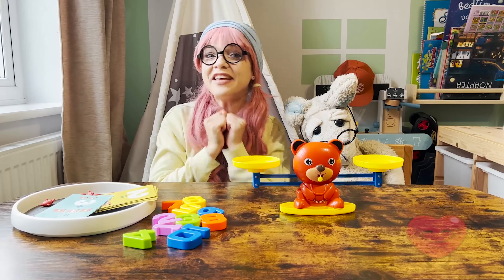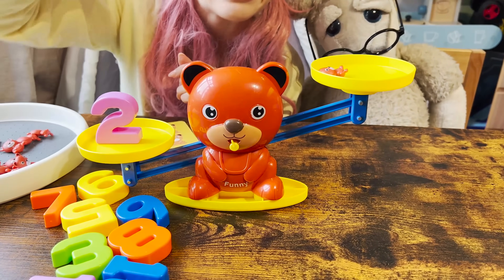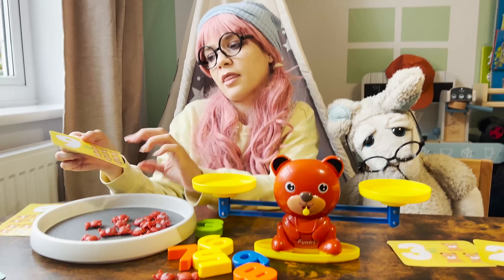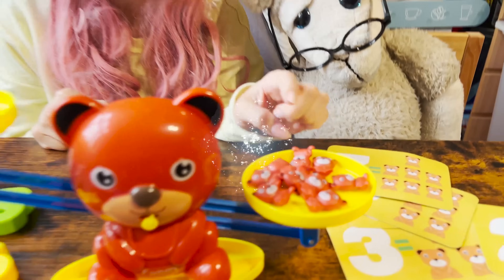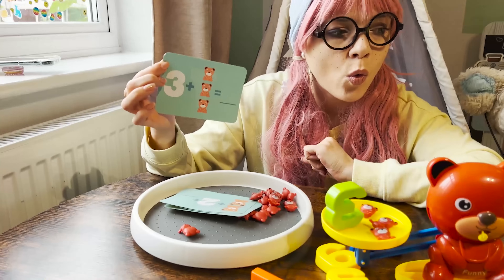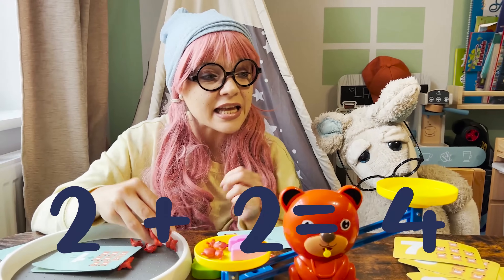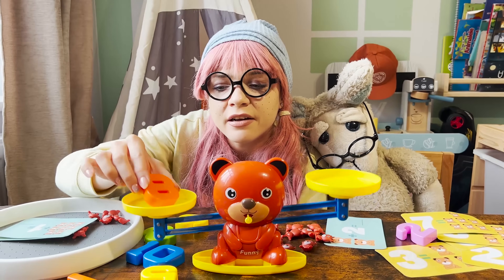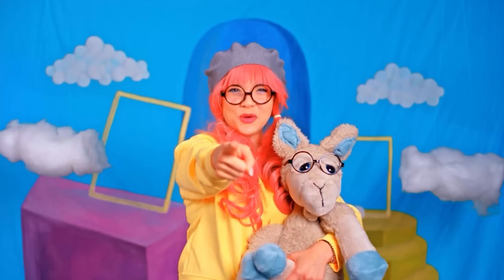🎈🧮 Fun Early Math for KIDS! 🧩 Learning Math with a TOY?? 👶👧 Ayu and Gigi | For Toddlers / Kids 🌟🎨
🎈🧮 Dive into a world of 🧩 Fun Early Math for KIDS! 🎉 Who knew learning math could be this exciting with a TOY? Join Ayu and Gigi in playful adventures that spark young minds. Perfect for curious 👶👧 explorers. 🌟🎨

🌟 Welcome to the magical world of Ayu and Gigi, where education meets entertainment! 🌈 Join our lovable characters for non-stop fun, laughter, and amazing adventures while learning new things along the way.

Thanks for tuning in to Ayu and Gigi's exciting play and learn episodes, specially crafted to provide education and entertainment for toddlers, kids, children, and families. Get ready to explore, discover, and have a blast while learning new things together! ✨🎈